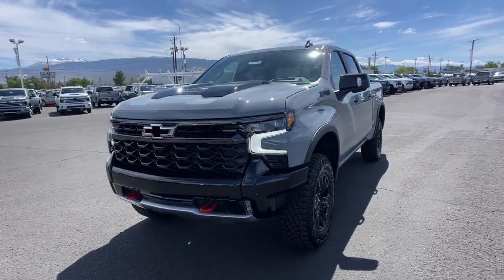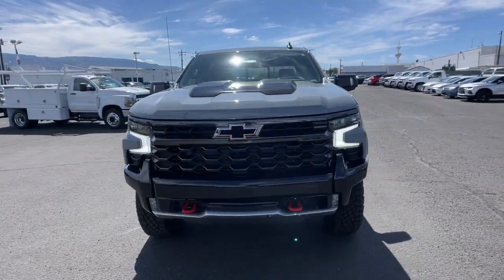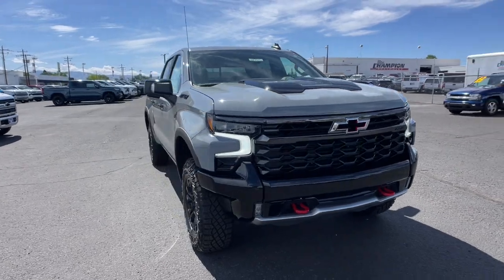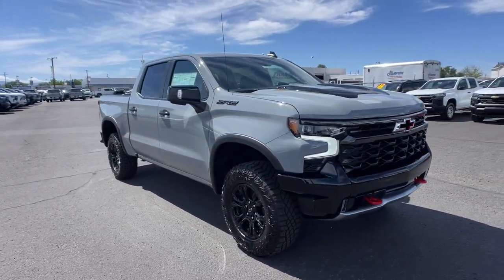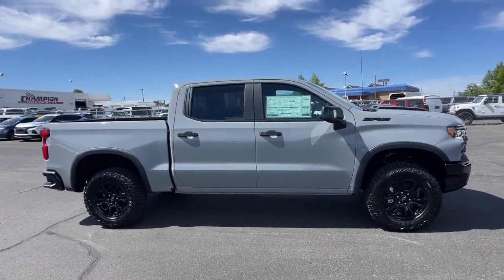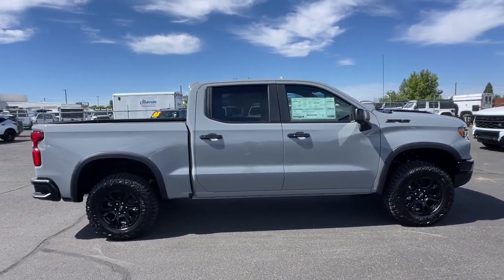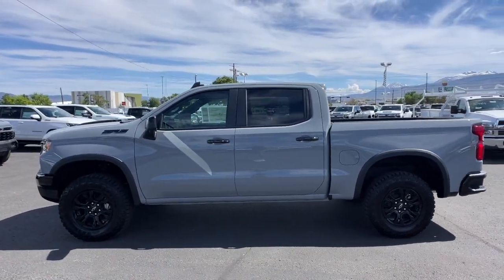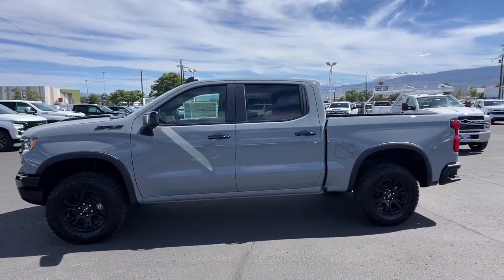2024 Chevrolet Silverado_1500 ZR2 Carson City, Reno, Yerington, Northern Nevada, Elko NV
New 2024 Chevrolet Silverado_1500 ZR2 available at Champion Chevrolet located in 800 Kietzke Lane, Reno, NV, 89502. Servicing the Carson City, Reno, Yerington, Northern Nevada, Elko area.

Take a moment to check out the  2024  Chevrolet Silverado_1500. The Chevrolet Silverado 15 Hundred: The full-size pickup that's strong, quiet, and dependable, with the latest technology to keep you connected while you get the job done. These are just some of the great options this vehicle comes with: Heated Steering Wheel
, Head-Up Display, Pre-Collision System, Intelligent Auto on/off High Beams, Lane Departure Warning, Keyless Entry, Navigation System, Sun/Moonroof, Paddle Shifters, Cooled Front Seat(s). Work smart in the comfortable, connected Silverado 15 Hundred. Drive it today.